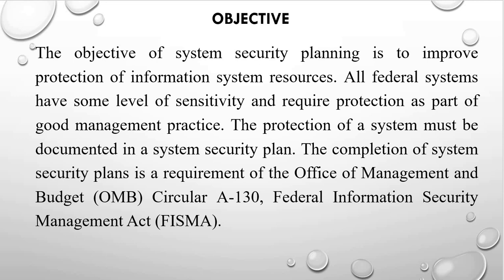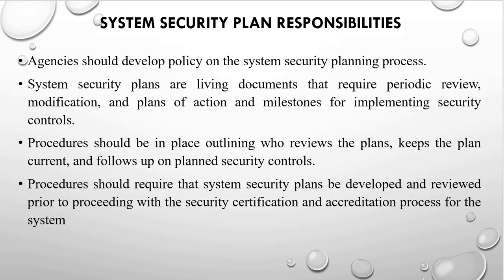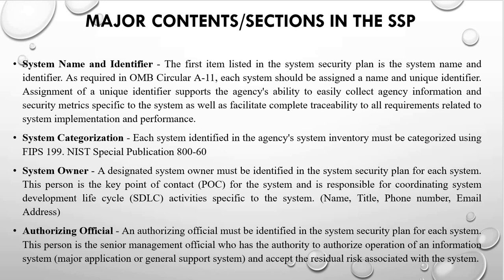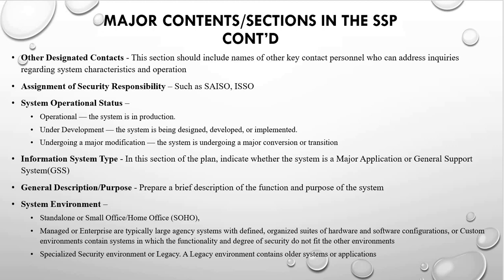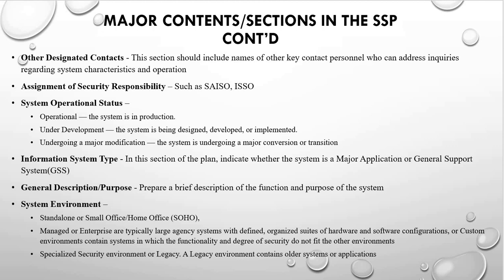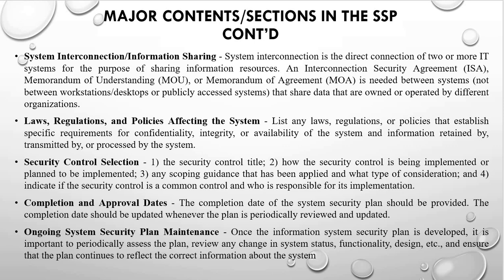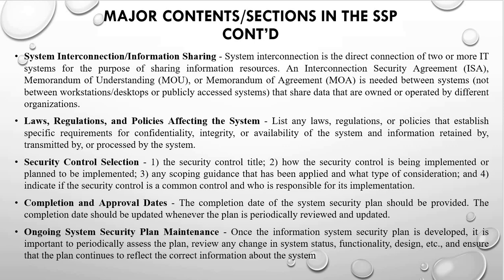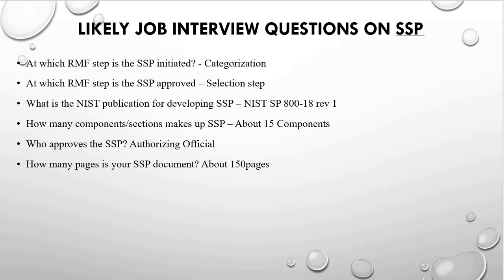Risk Management Frame (RMF)/System Security Plan SSP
This video explains the concept of Systems Security Plan (SSP) according to NIST 800-18 Rev 1